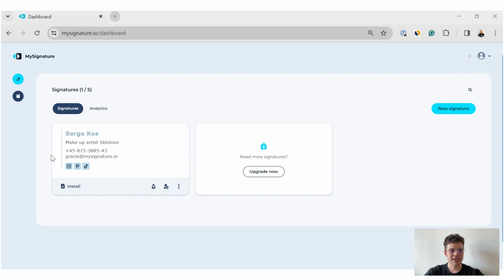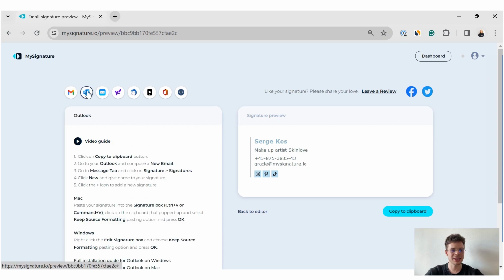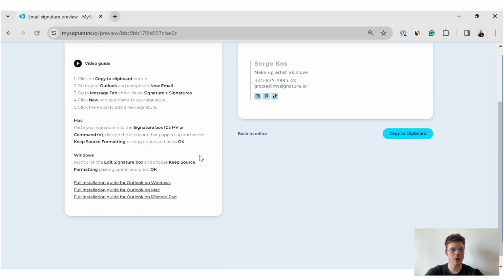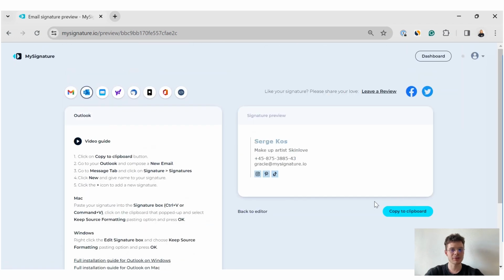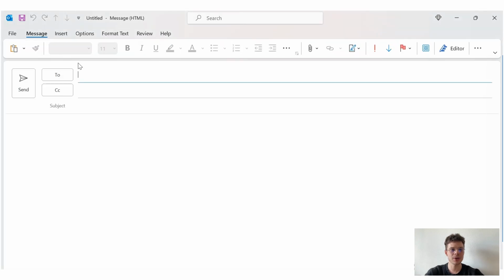How to install signature in Outlook on Windows?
This video is dedicated to installing a signature in the Outlook app on Windows. Please ensure you are following the instructions of the relevant Outlook version.

Step 1. Click on Copy to clipboard button.
Step 2. Go to your Outlook and compose a New Email.
Step 3. Go to Message Tab and click on Signature, Signatures
Step 4. Click New and give name to your signature.
Step 5. Click the + icon to add a new signature.
Step 6. Right click the Edit Signature box and choose Keep Source Formatting pasting option and press OK.

Your new email signature is installed. Please test it out by composing a new email to ensure it works.